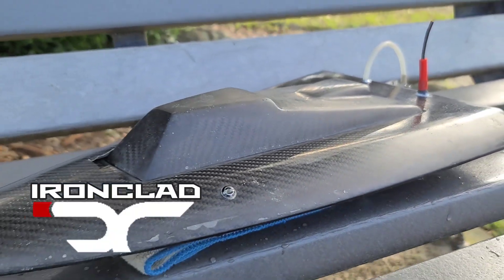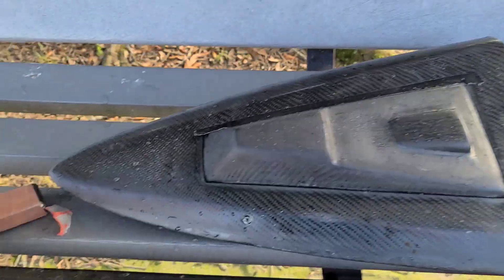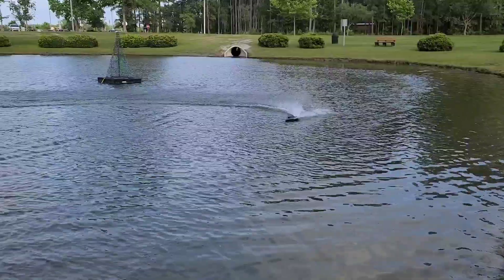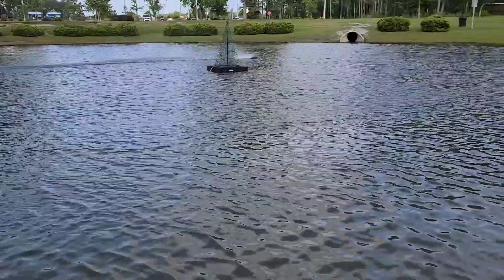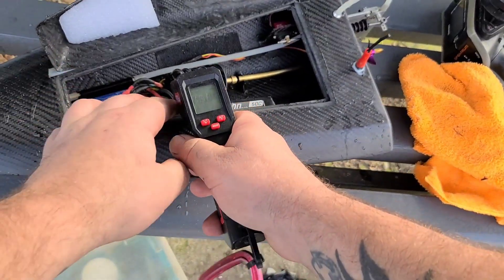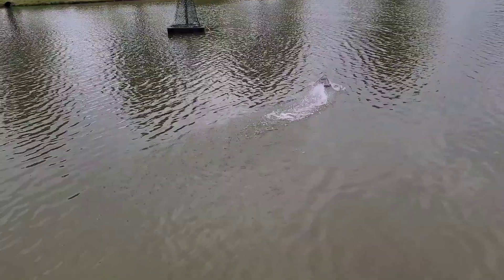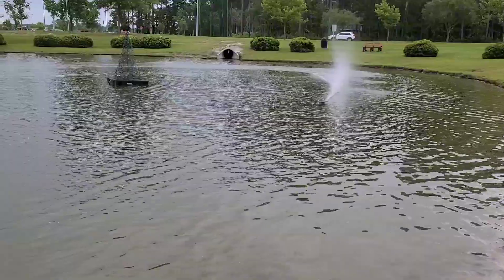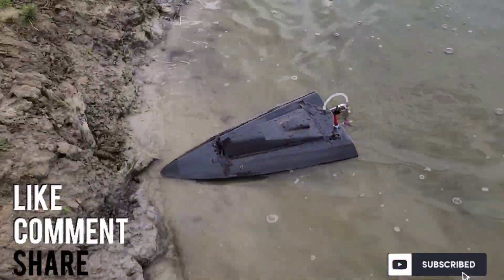Custom Rc Boat In Action - SSS 2960 3000kv, Turnigy Marine 70a, Oxidean 3619 Prop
Sss 2960

CARBON FIBER

EPOXY RESIN

PVA MOLD RELEASE & WAX COMBO